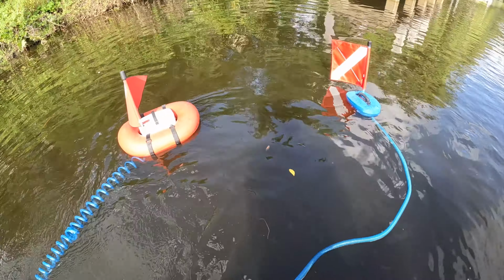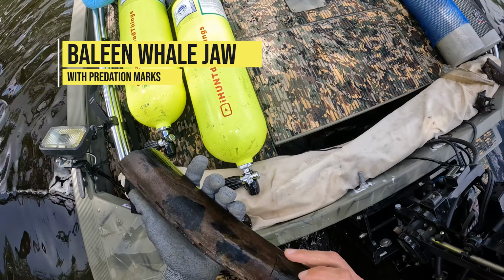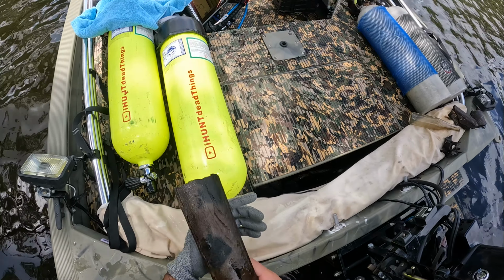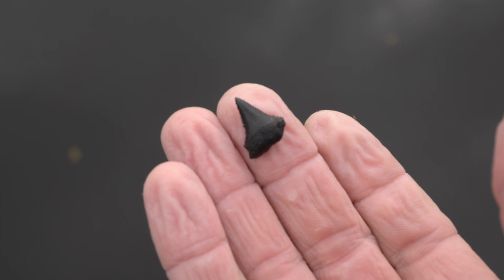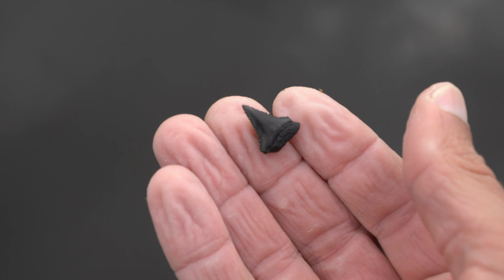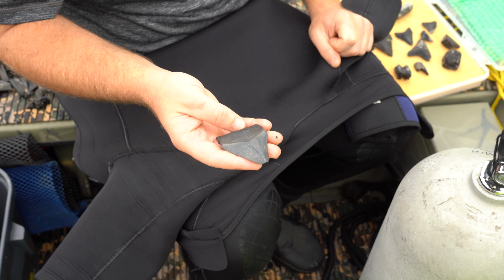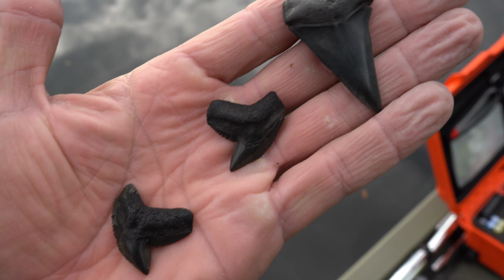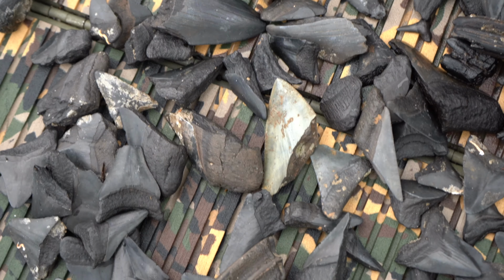Why are there so many Teeth?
Joe & I hit the river after I successfully stole him from @DiggingScience
We checked out 3 spots, the first being mostly trash and vintage bottles, the 2nd mostly ice age fossils, and the 3rd being the highest density of megalodon teeth I've ever discovered.
On the way to the river we both filled gas totaling 163 dollars with the extremely high gas prices going on right now.  We might normally feel like there was no lose if we failed to come away with some good finds, but today felt different.  A little stress of covering the cost of the trip out to the Florida river.
We found nearly 100 horse teeth on the day, 50+ high quality mako, the smallest Great White shark's tooth I've ever found, and well over 200 megalodon teeth.
Why are there so many teeth in one small area?  And in a river of all places?  Florida used to be entirely covered in water.  It is believed that it was a nursery for younger megalodon sharks.  There are megalodon teeth buried under much of Florida, and a river does a lot of work to uncover them.  Over the years, the erosion a river causes, wears into the fossil layer and free's up megalodon teeth from the soil.  These teeth begin flowing down the river and most of them get broken along the way.  Luckily, some settle and get covered while still whole.  They tend to collect in areas where bigger objects stop them, such as rocks and gravel.  This tends to be where the current is highest.  What Joe and I discovered is an area that had been collecting teeth for an extremely long time, and may have never yet been hunted by anyone for all we know.  This would explain the high high density of teeth in the area.